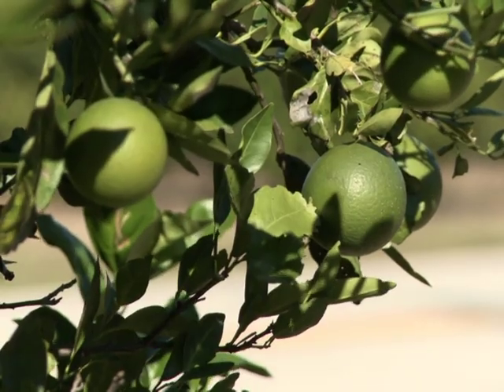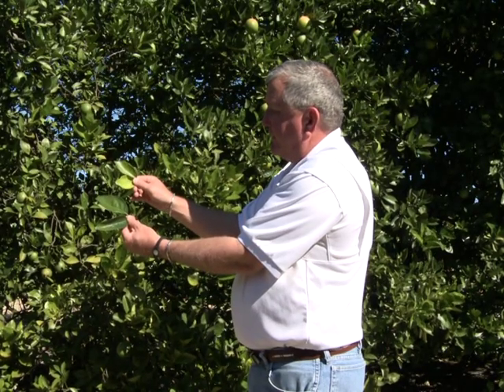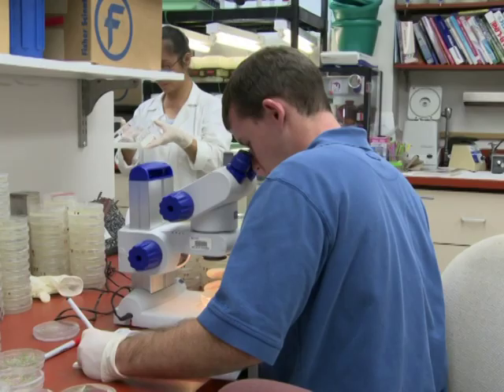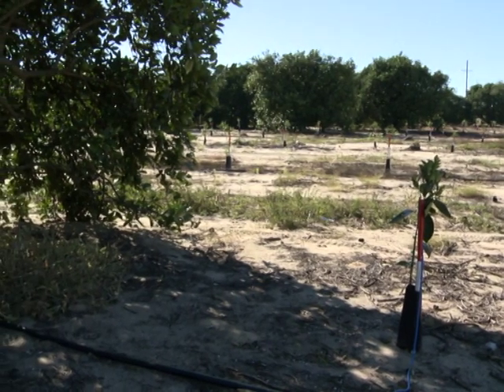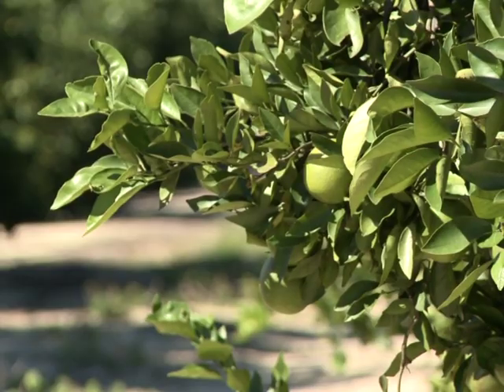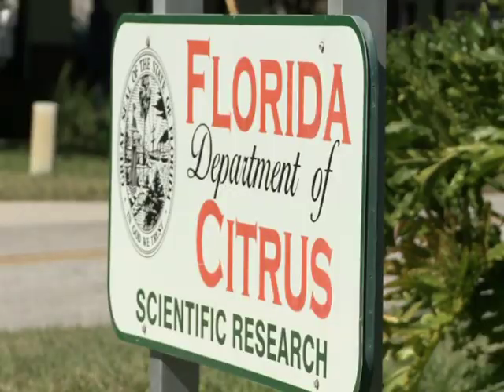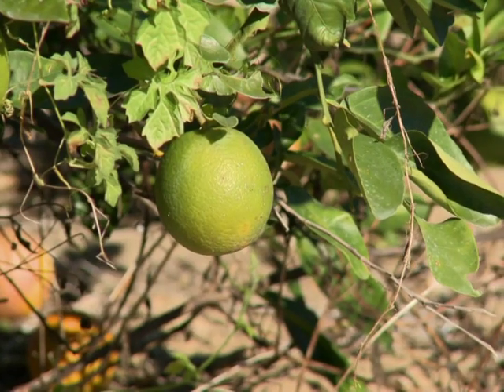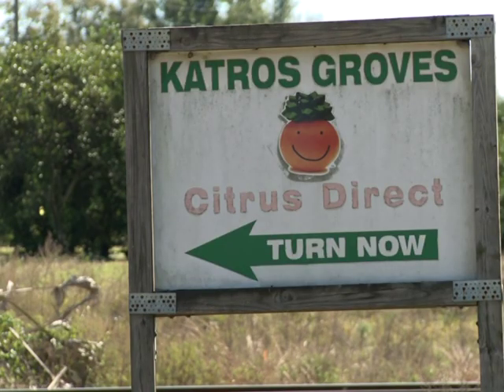Citrus greening attacks famous Florida oranges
VIDEO: Florida's internationally famous citrus business is in crisis, plagued by disease, cold weather and and drought in recent years. Its oranges, lemons and grapefruits account for 65 percent of citrus production in America, the world's third biggest producer behind Brazil and China. Duration: 02:20